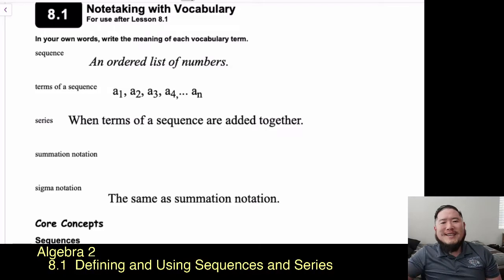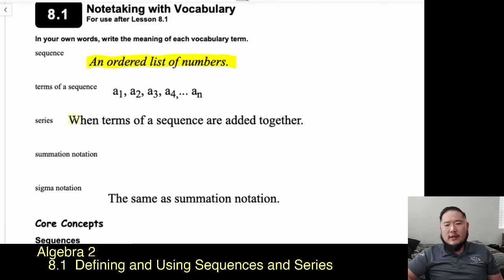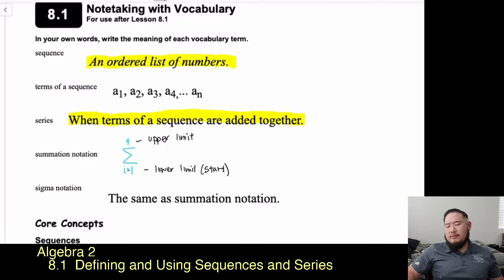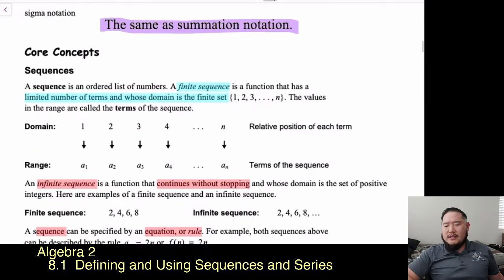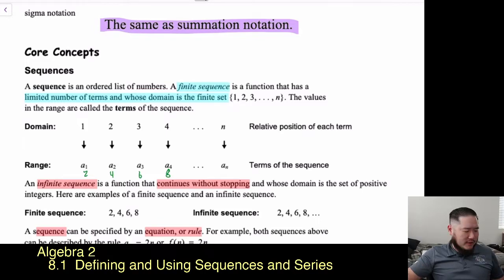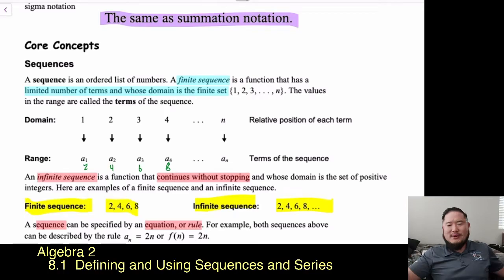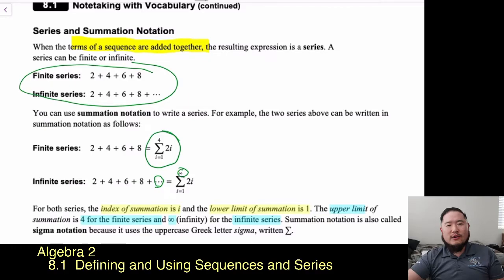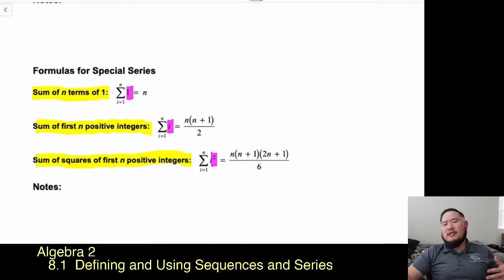[Algebra 2] 8.1 Defining and Using Sequences and Series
Sequence, Finite sequence, infinte sequence.
Finite and infinite series
Sigma Notation
Formulas for Special Series
Summation Notation